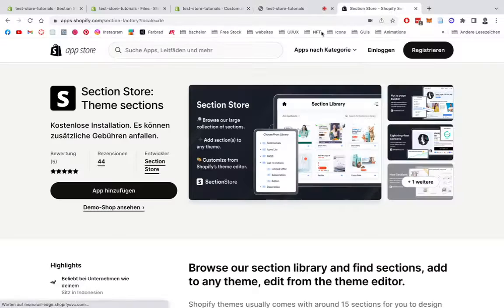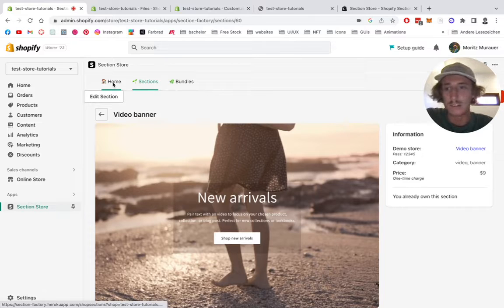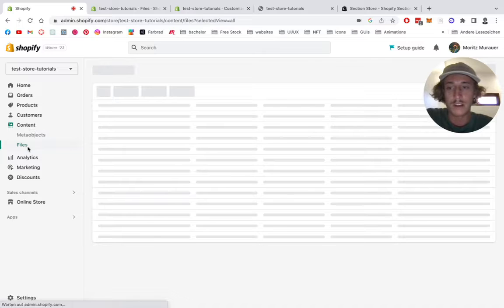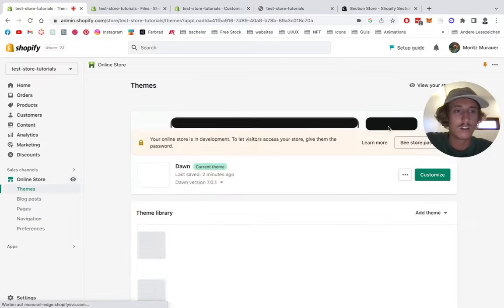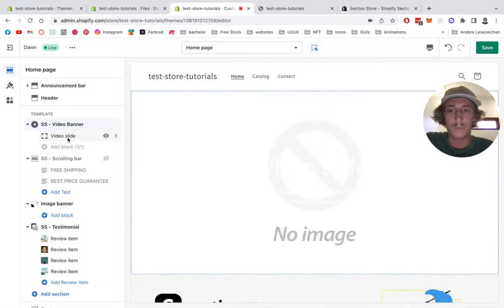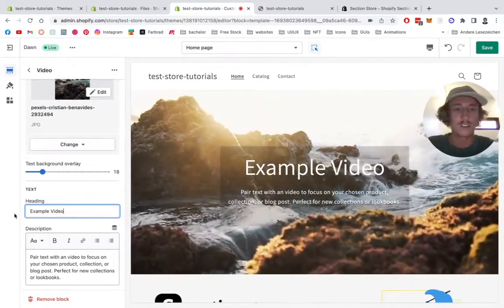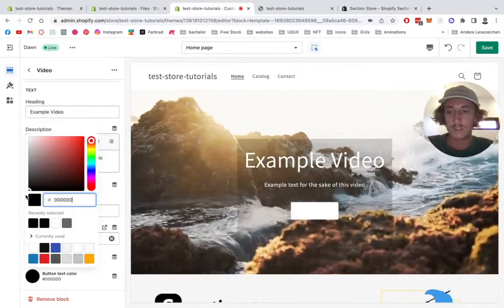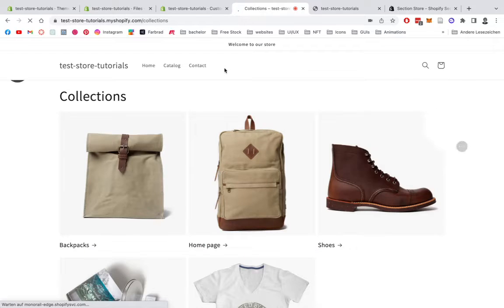How to add Video Banner anywhere on Shopify store (online store 2.0)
Add this fully customizable Video Banner in Shopify